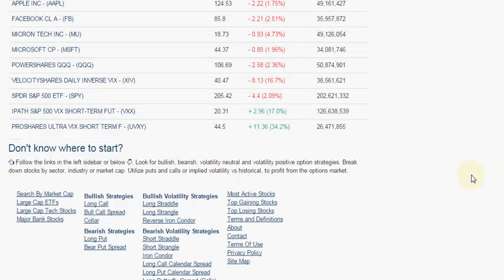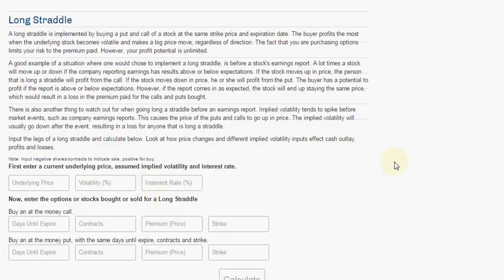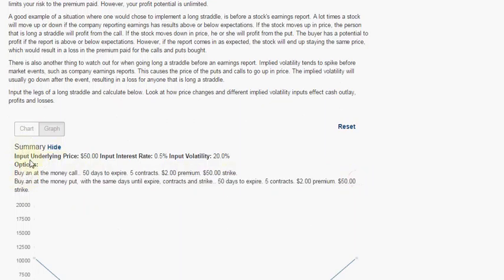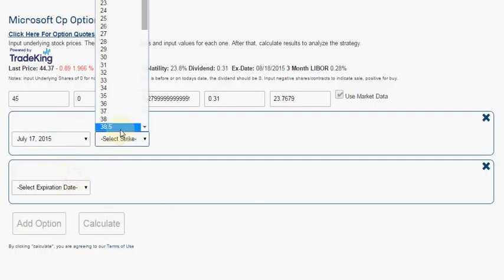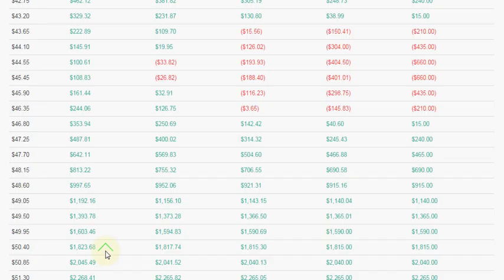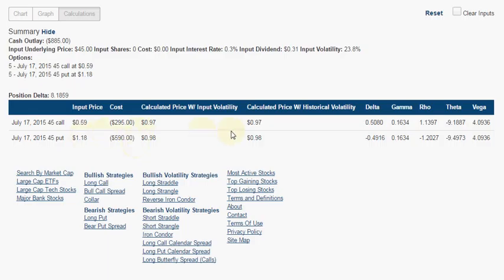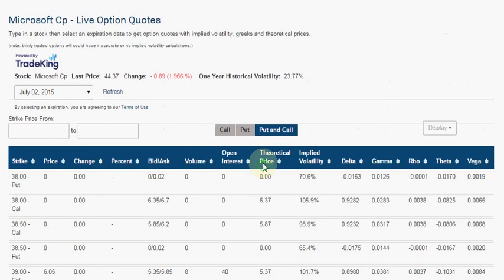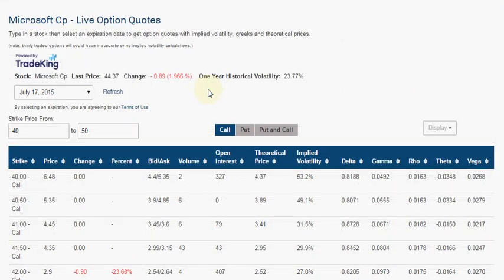Introduction To Option Strategies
Options Strategies is a free tool for options traders. In this video Larry explains some of the features on our website.